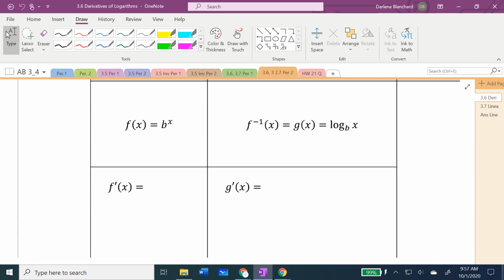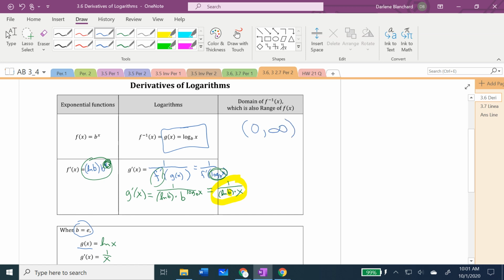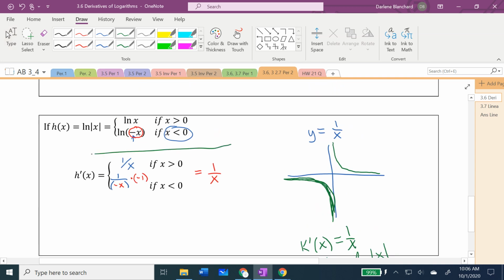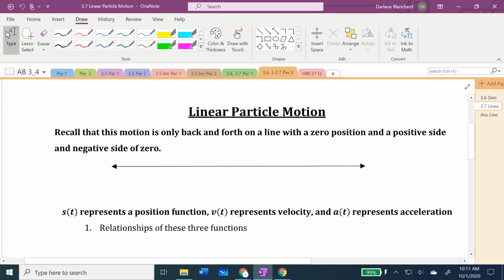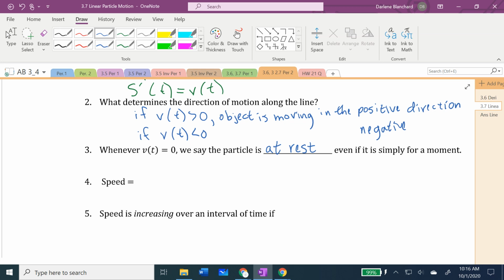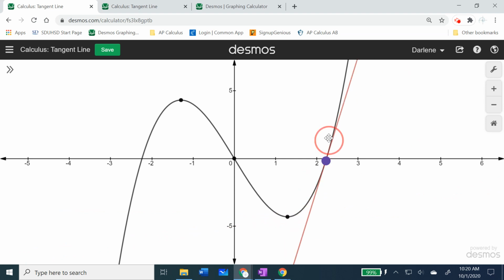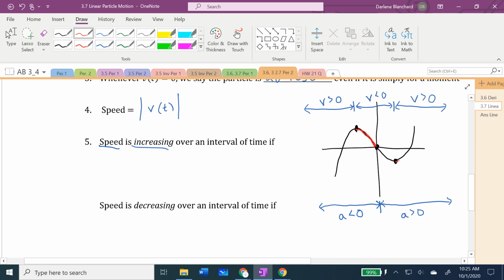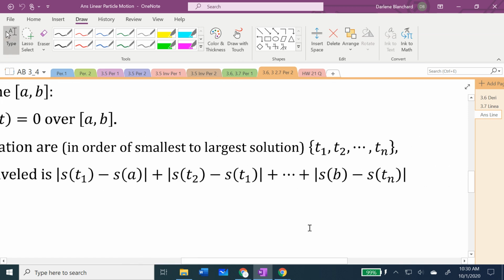AB 3.6 and 3.7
This video is on the concepts (without examples) of derivatives of logarithms and particle motion based on derivatives (no integration yet). Examples will be in a second video.